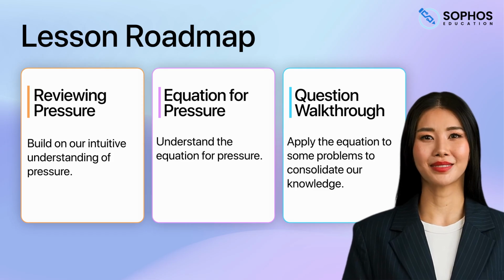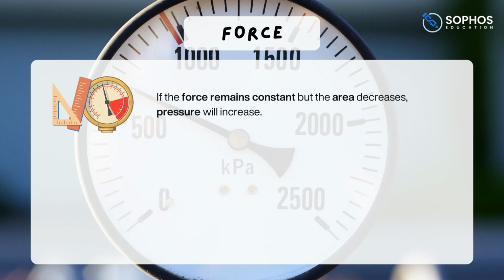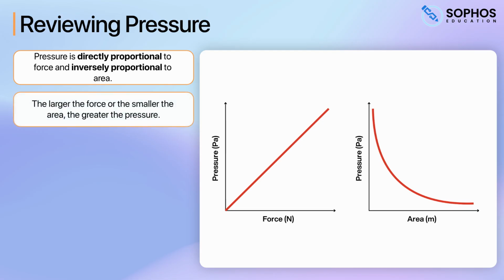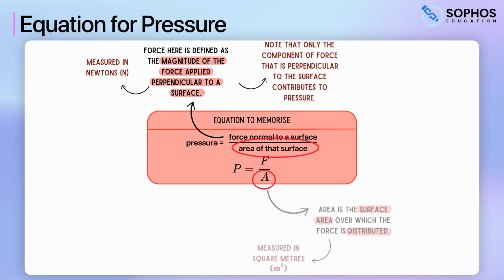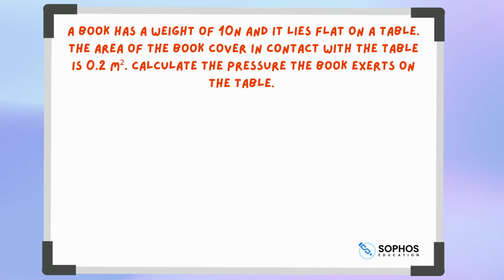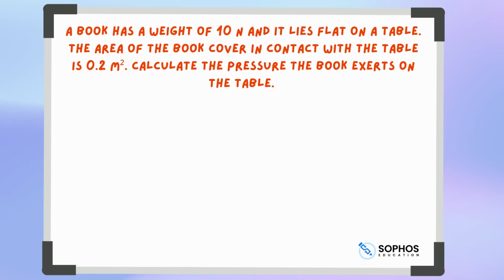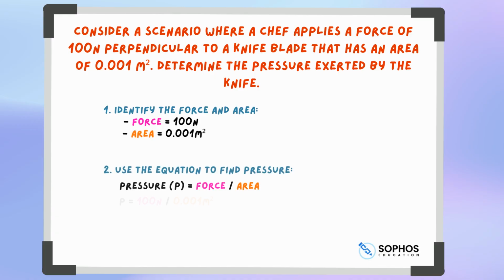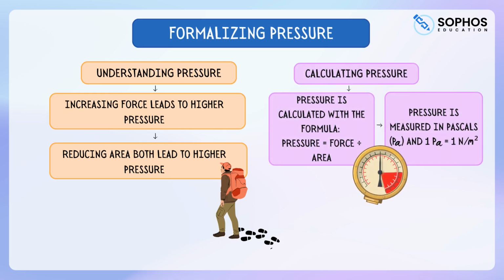Formalising Pressure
Welcome to our lesson on formalising pressure! In this video, we’ll guide you through understanding and calculating pressure using the fundamental equation, while aligning it with our intuitive grasp of this concept.

📚 In this lesson, you will learn:

- How to build upon your intuitive understanding of pressure and its relation to force and area.
- How to derive and use the formula for pressure: Pressure = Force / Area.
- How to familiarise yourself with the units involved in calculating pressure, specifically pascals (Pa).
- How to apply the pressure equation to solve practical problems in various scenarios.

✨ Key concepts covered:

- Intuitive understanding: Learn how pressure increases with greater force and decreases with larger area, using everyday examples like footprints in sand.
- Formalising pressure: Discover the formula for pressure and understand its components: force measured in newtons and area in square metres.
- Unit of measurement: Understand how pressure is quantified in pascals, demonstrating its importance in science and engineering applications.
- Practical examples: Apply the pressure formula to real-world scenarios, such as calculating pressure exerted by car tyres, books on tables, and knife blades.

🤔 Common Questions Answered:

- How is pressure related to force and area?
- What is the formula for calculating pressure?
- How do you find pressure using force and area?
- What is the unit for measuring pressure?
- How do you solve problems involving pressure in different contexts?

By the end of this lesson, you’ll be able to confidently calculate and interpret pressure, laying the groundwork for more advanced topics in physics. Strengthen your understanding by watching more GCSE Physics lessons at Sophos Education!